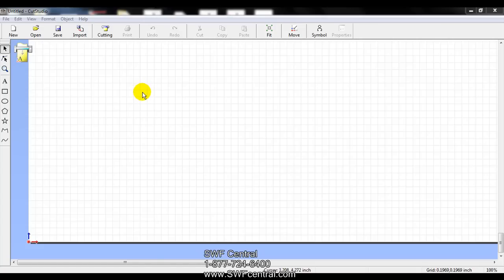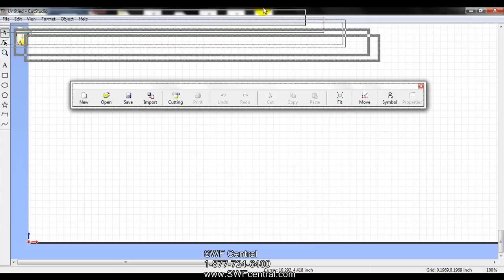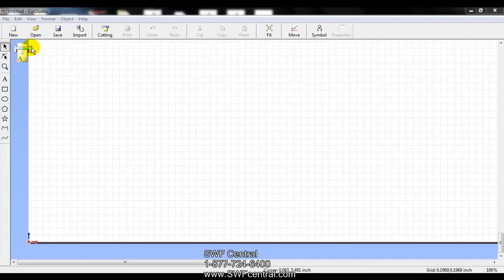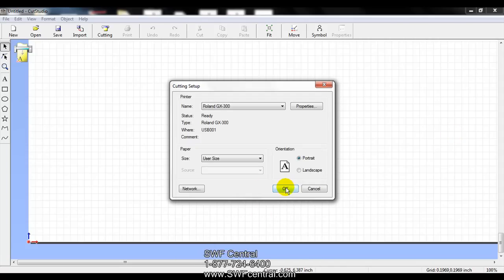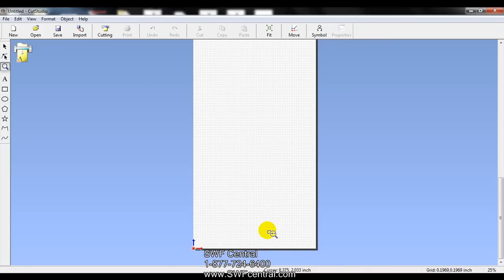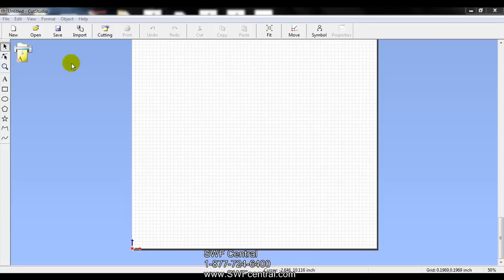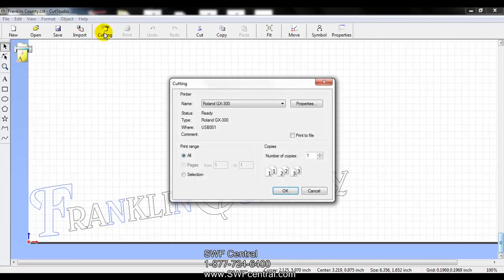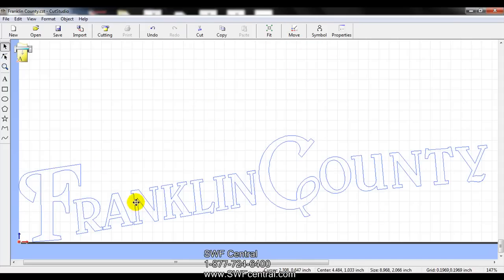Roland Cut Studio - Introduction - Video 1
An introduction of the Roland Cut Studio Software program. This is video 1 of a 6 part video series by SWF Central.